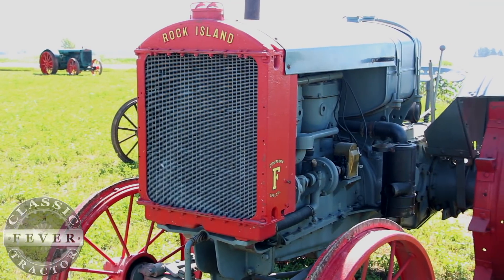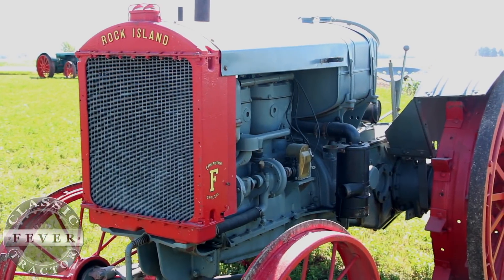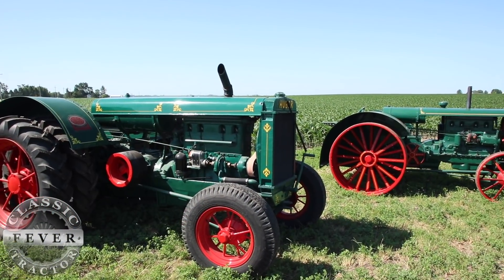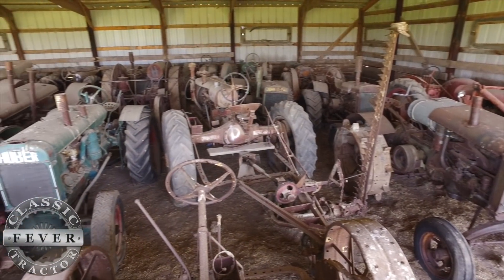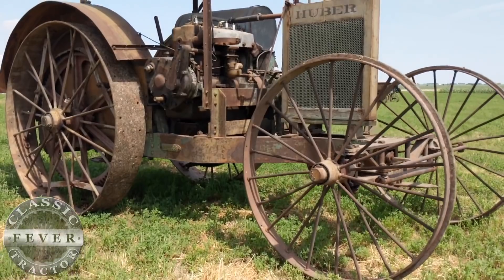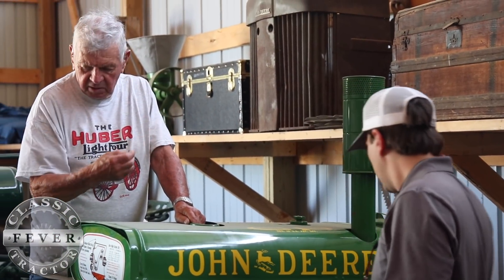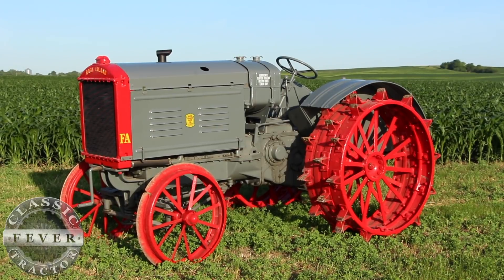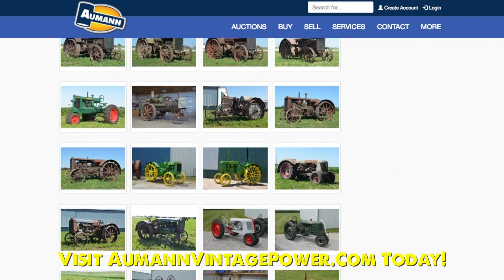See A Great Rock Island And Huber Tractor Collection In Dixon Iowa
Do You Like Rock Island and Huber Tractors? Then this is the collection to see! Dick Bockwoldt and Don Huber have collected tractors for over 35 years! Together they have a great collection of Huber and Rock Island Tractors with some Huber models it'd be hard to find anywhere else. Dick Bockwoldt talks about the collection and about the upcoming Bockwoldt & Huber Tractor Collection Auction on October 12 & 13, 2018 in Dixon Iowa. for more information.